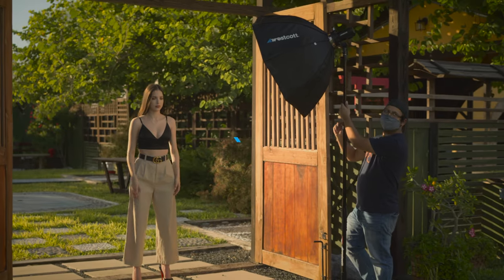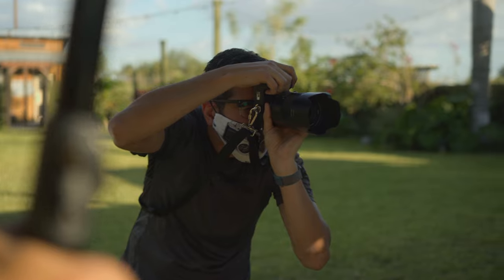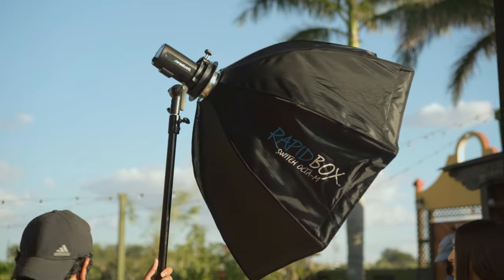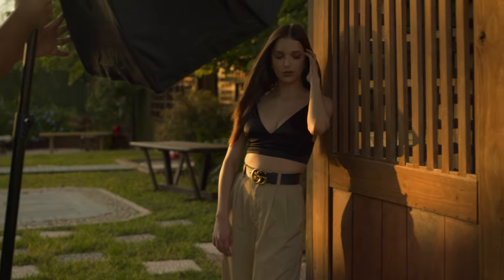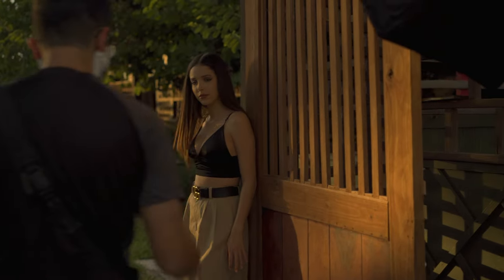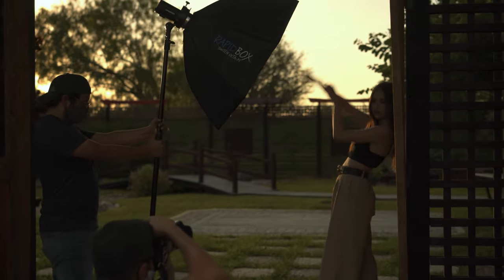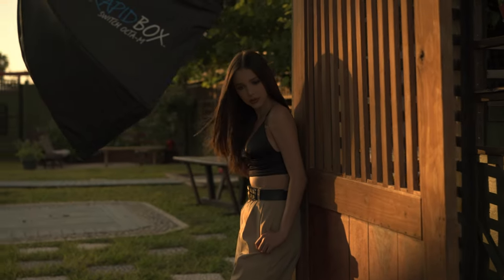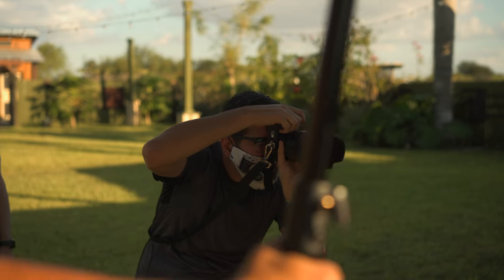Using the Sun as a Rim Light for Flash Portraits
A light mount is required for attaching the FJ200 to a Rapid Box Switch modifier.

Follow along with photographer Eli Infante as he takes some stunning portraits using the FJ200 & Rapid Box Switch Octa-M!

The Westcott FJ200 strobe is designed for portability, offering up to 200Ws with an industry-leading 0.5 to 1.3 second recycle time, 450+ full-power flashes per charge, and unmatched color temperature stability. Its integrated FJ Wireless Flash System receiver provides unrivaled features including multi-brand camera compatibility and High-Speed Sync (HSS), TTL, and more when paired with an FJ-X2m Universal Wireless Trigger or FJ80 Universal Speedlight.